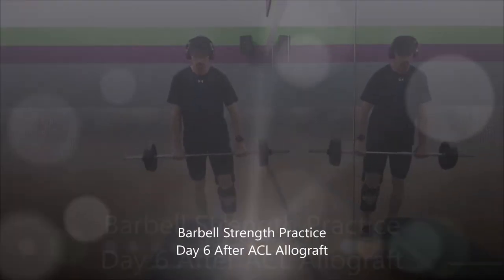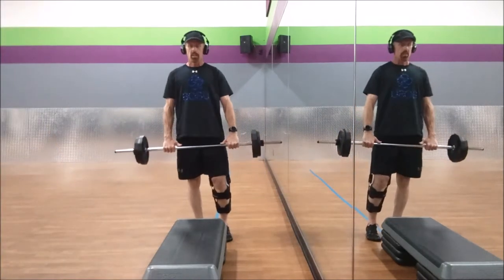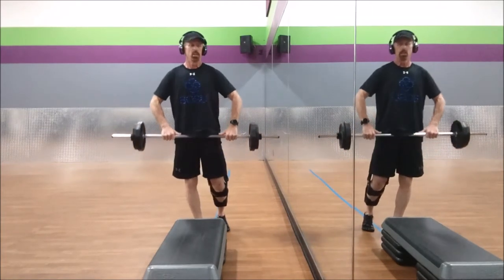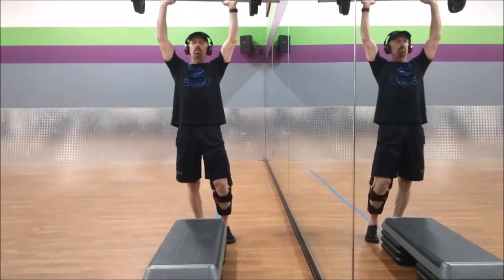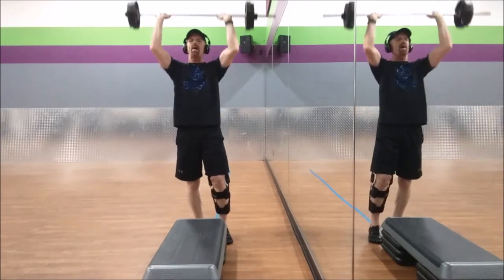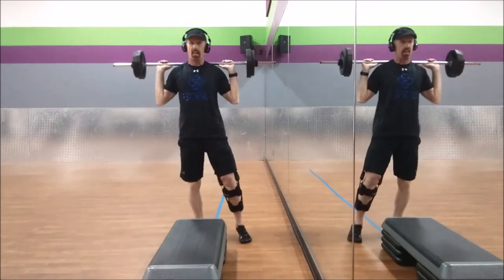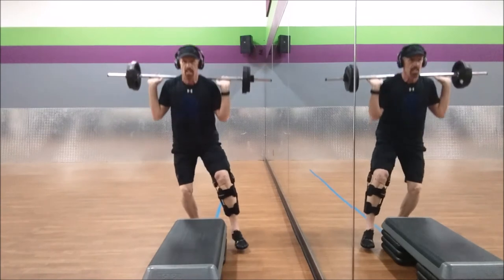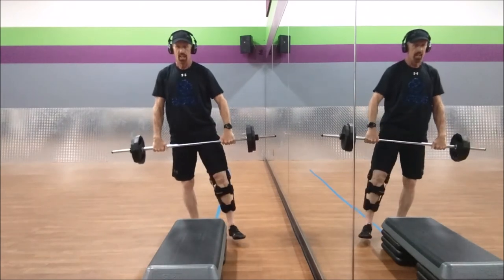Tim Powell Barbell Strength Practice One Leg Short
Five days after my ACL allograft, I took this vid to assess my asymmetries and to determine if I'll be able to effectively instruct barbell strength training on days six and seven. My limited ability is only temporary. My curiosity as a wellness professional extends to clients and members who may be dealing with permanent limitations. I see this experience as an opportunity for empathy and a way to understand single leg limitations. I intend to use this to be able to extend my ability to train not just healthy clients, but those with physical restrictions. This is not to imply that I understand being disabled. But it helps me in not holding back where not necessary. I fully intend to continue my studies in this area and will not implement any modifications to responsible, effective training without research backing. With all this, I ask any viewers to understand that my efforts demonstrated here are at my own risk, and I do not encourage or endorse others in attempting exercises, movement, or training not indicated appropriate by healthcare professionals.